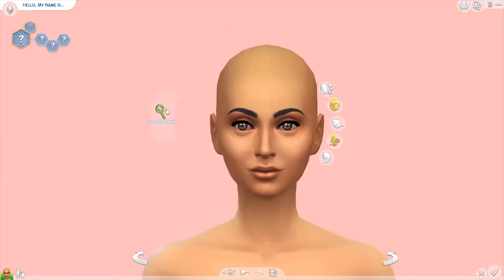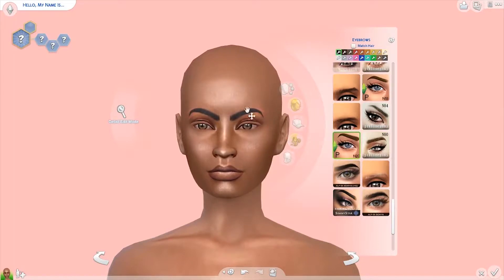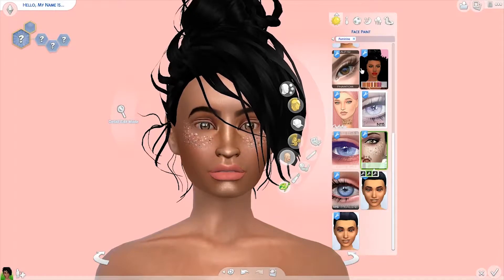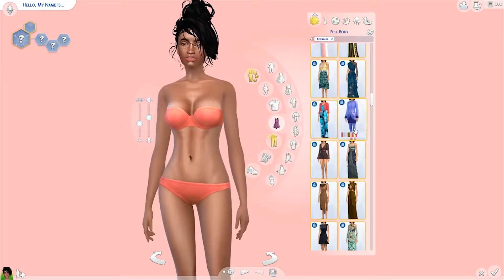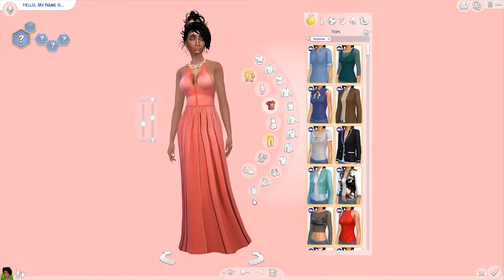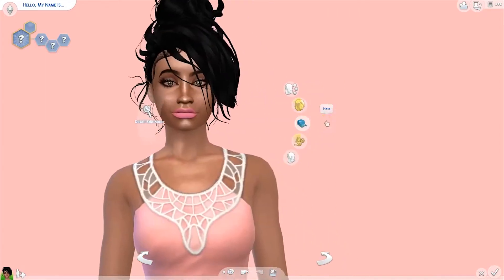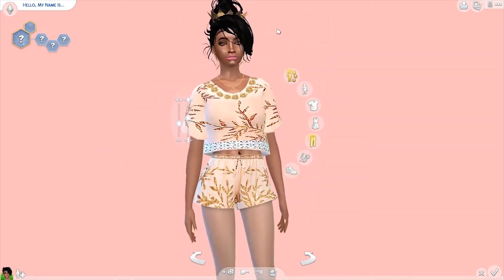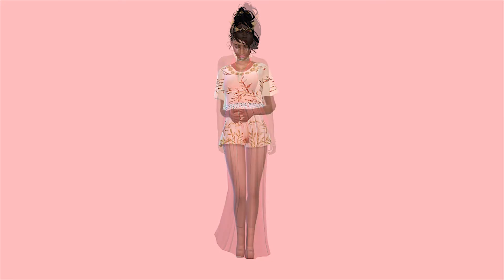Sims 4 | Create A Sim | Prom Queen | Collab with Antique Simmer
♡♡♡ AVAILABLE TO WATCH IN HD ♡♡♡♡
OPEN and RATE!

Hiya everyone! Today's video is yet ANOTHER collaboration, this time we're doing Prom Queen and Prom King with Antique Simmer!